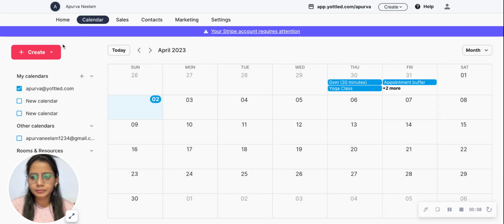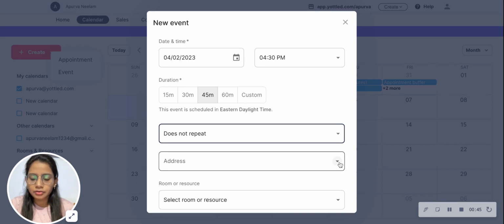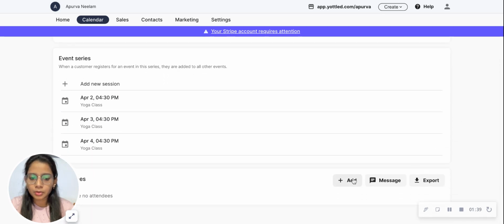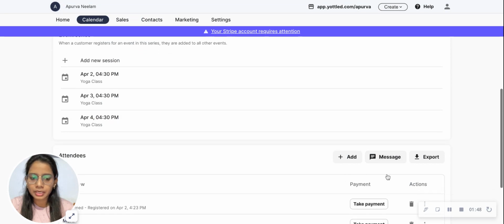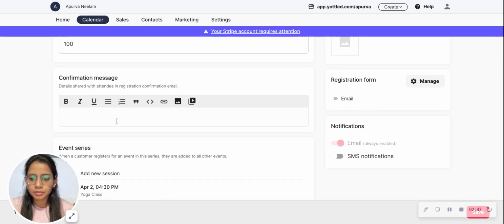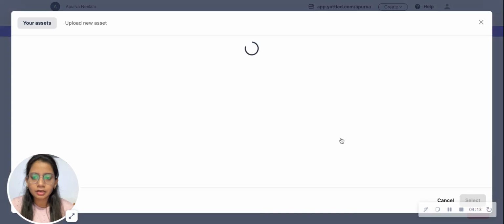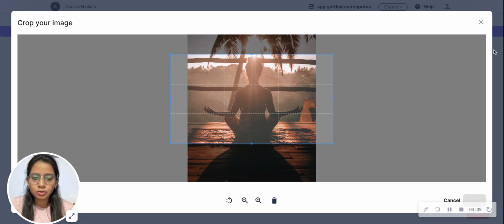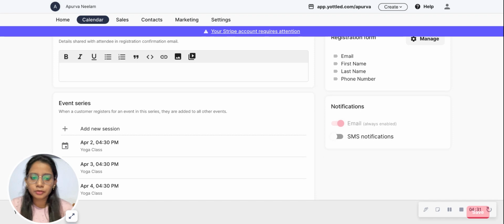Creating a class